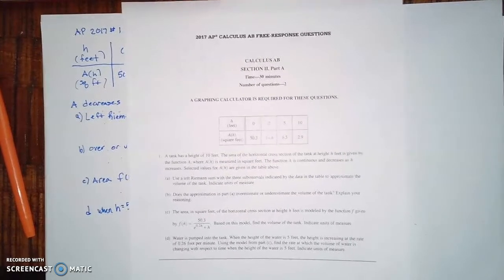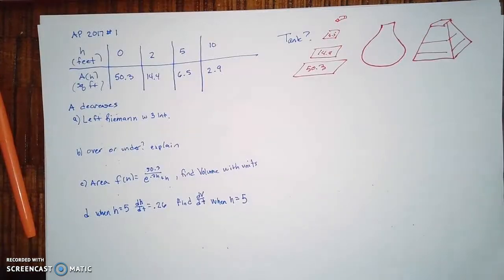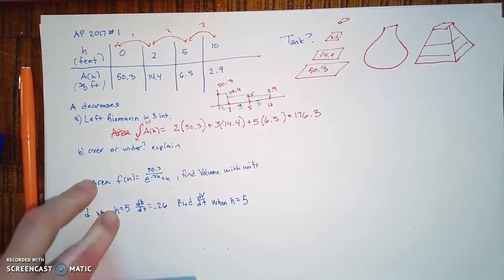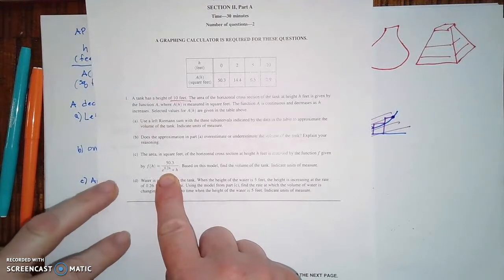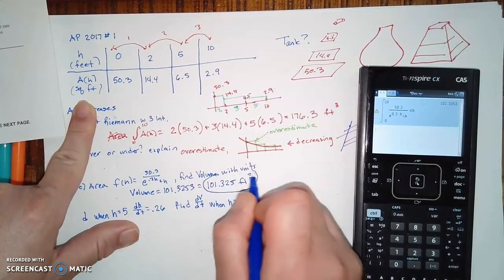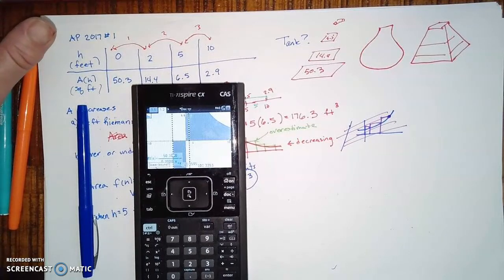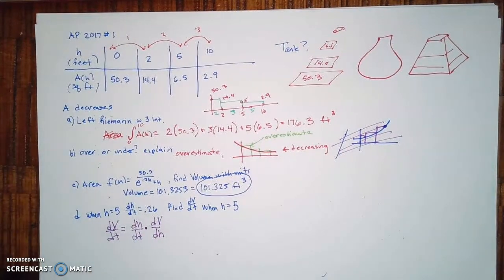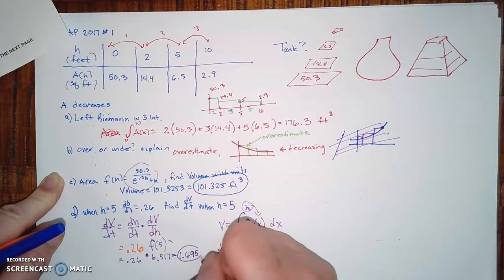FRQ AP 2017 #1